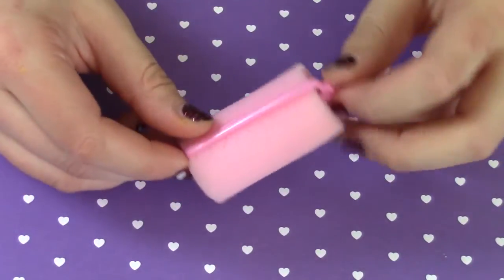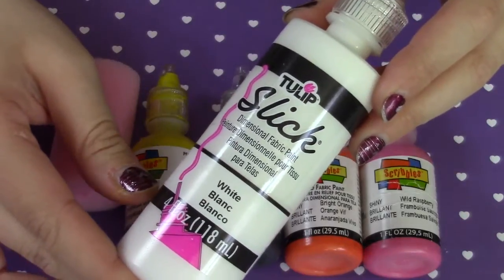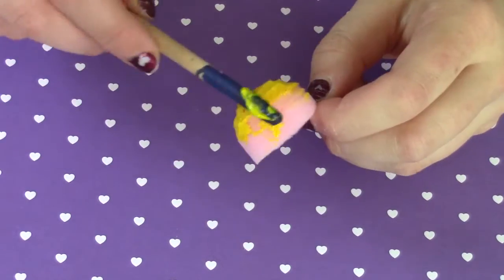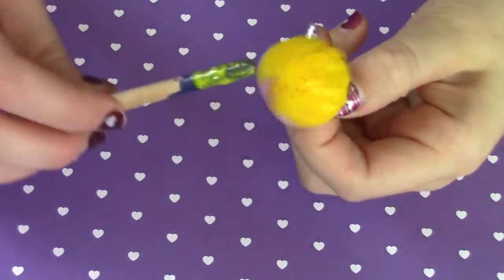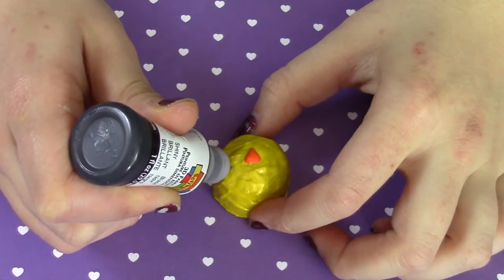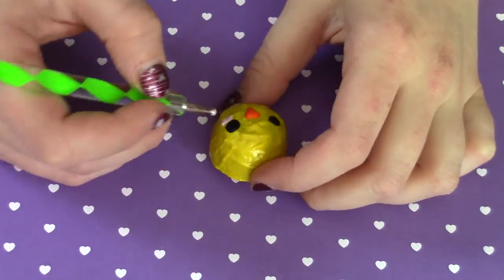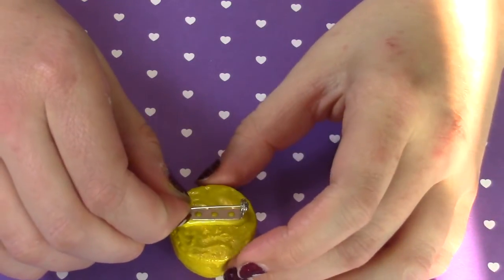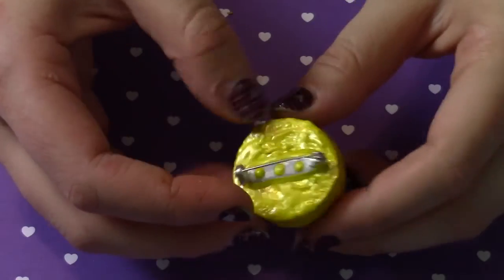Squishy Easter Chick Pin Tutorial